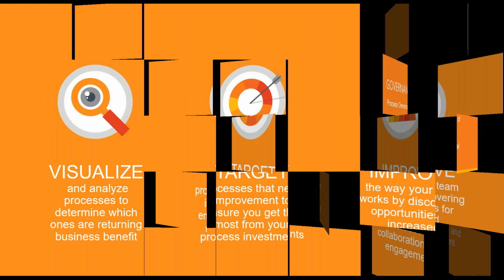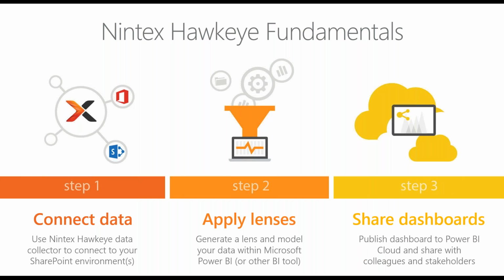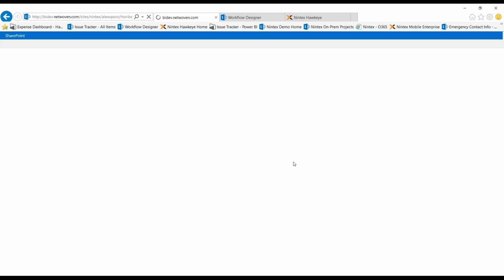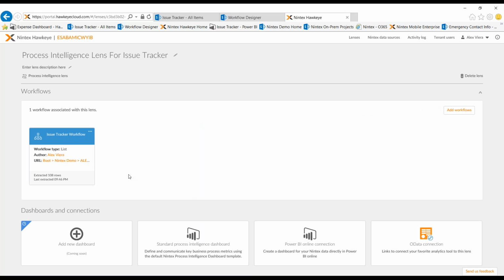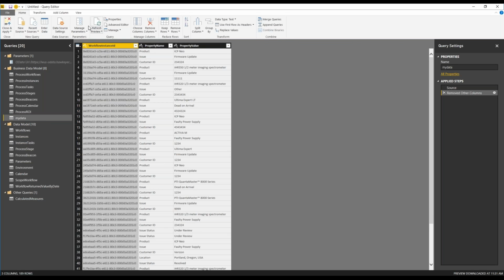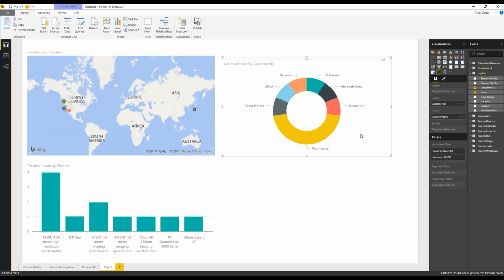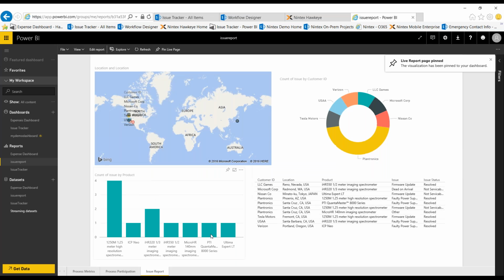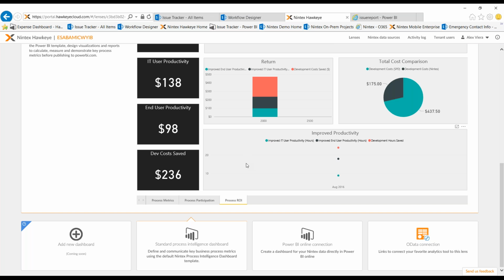SharePoint Business Intelligence and Process Reporting using Nintex Hawkeye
Demo of Nintex Hawkeye by Alex Viera